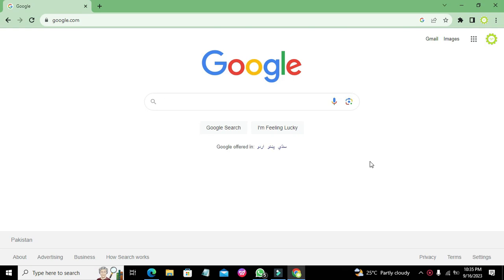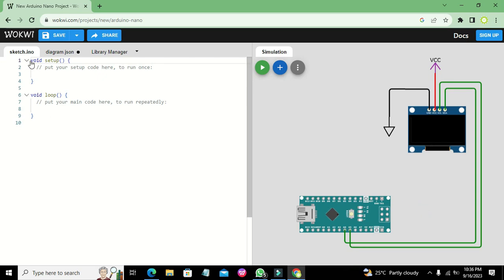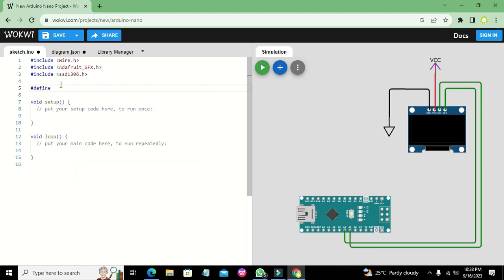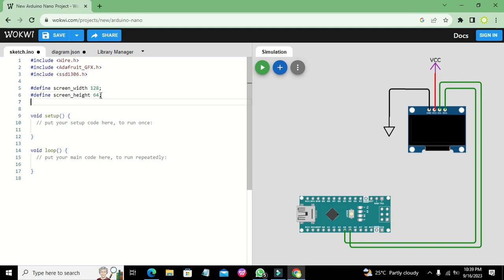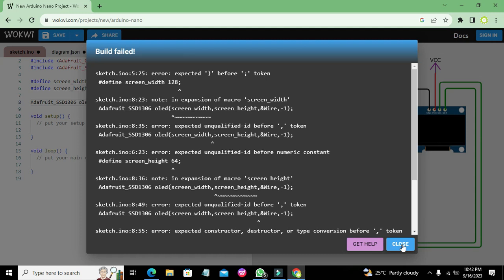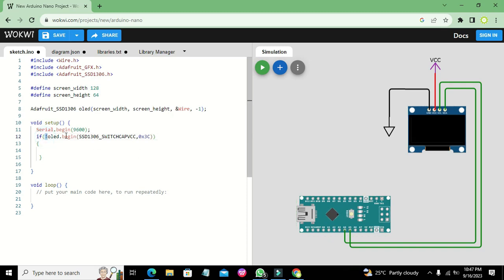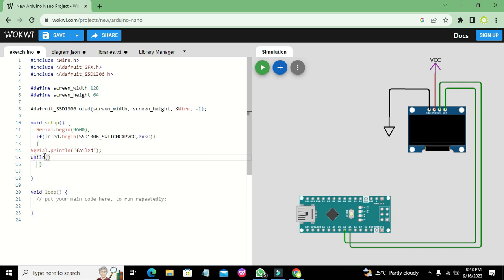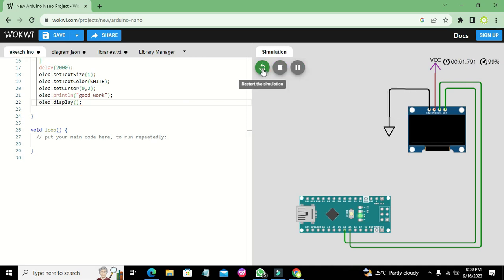online simulation of arduino nano with oled display | oled ssd1306 with arduino nano in wokwi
1. online simulation of arduino nano with oled display.
2. wokwi simulation of arduino nano with oled display.
3. how to interface oled ssd 1306 with arduino nano.